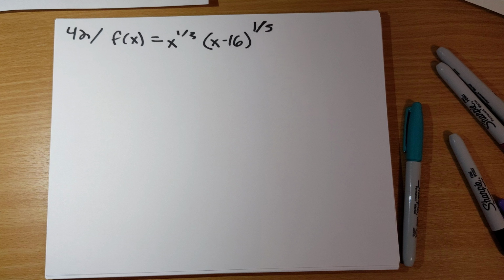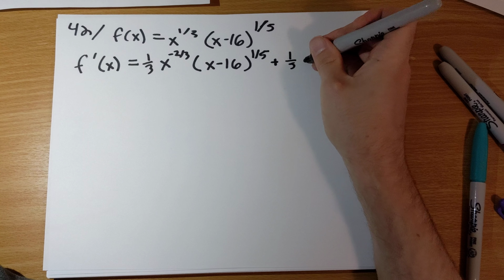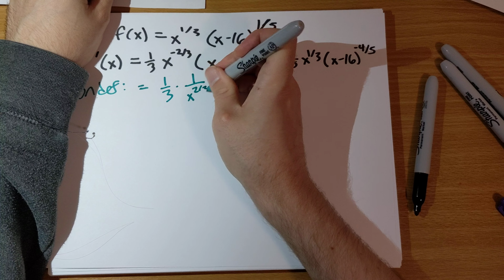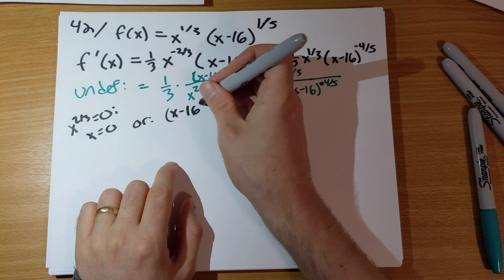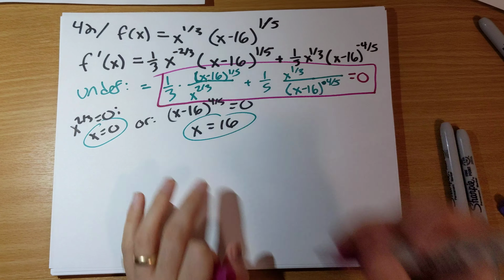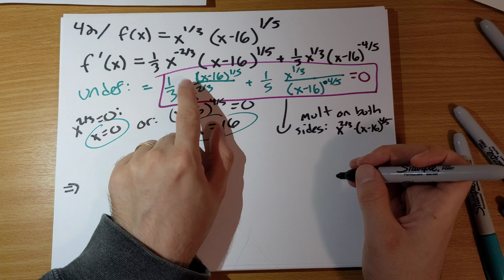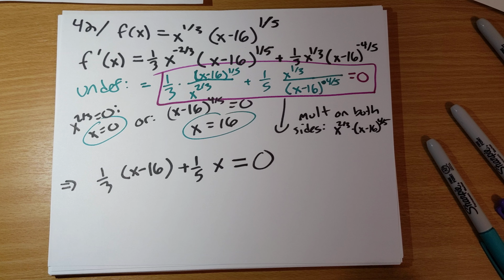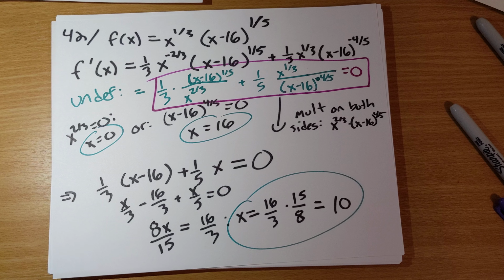135/151 test 3 review: #42